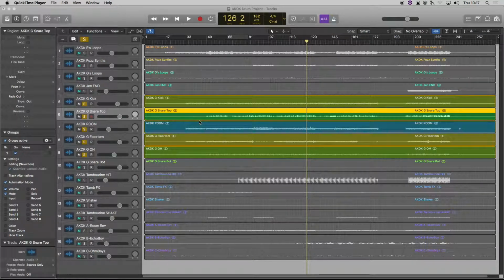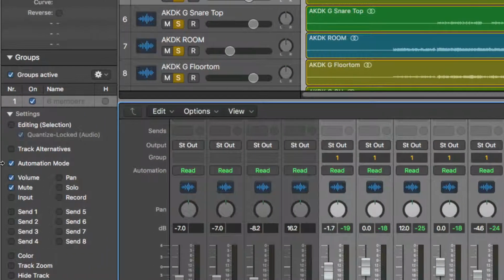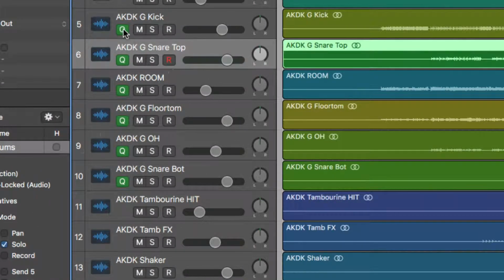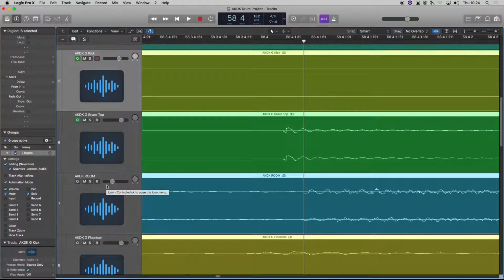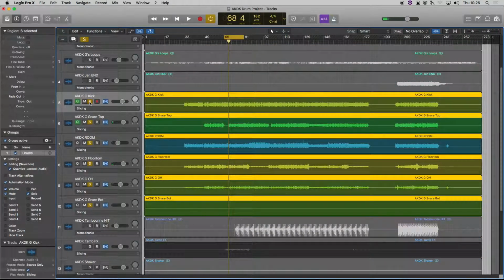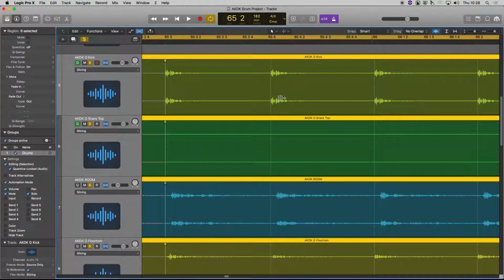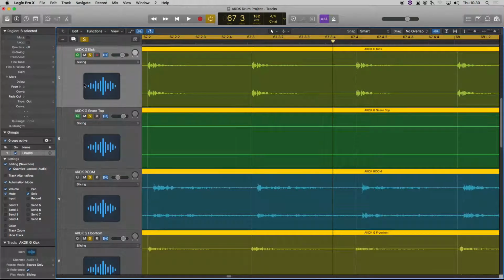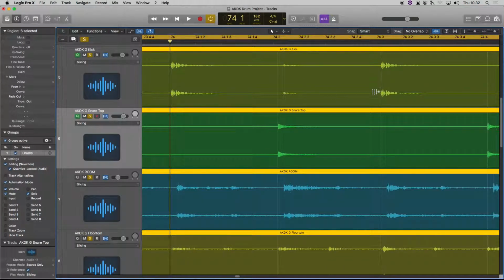Logic Multitrack Drum Flexing